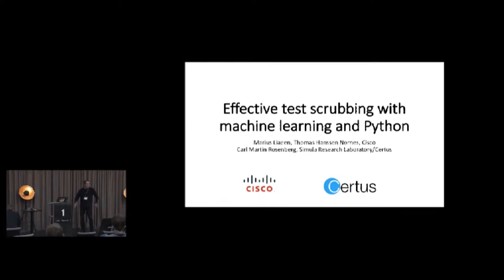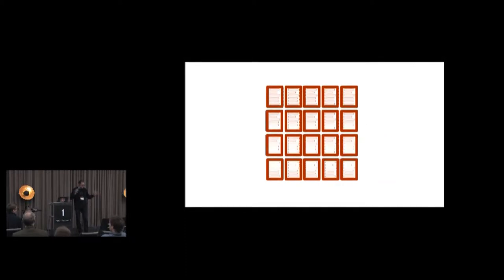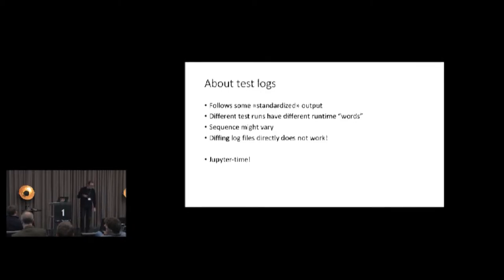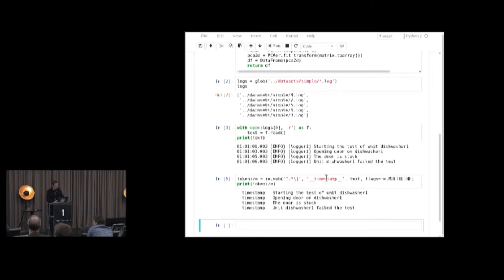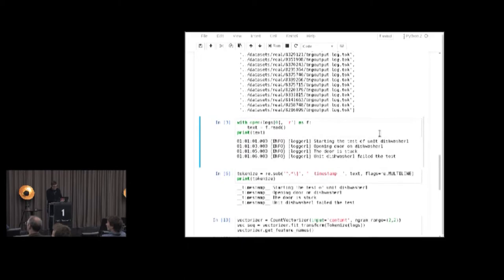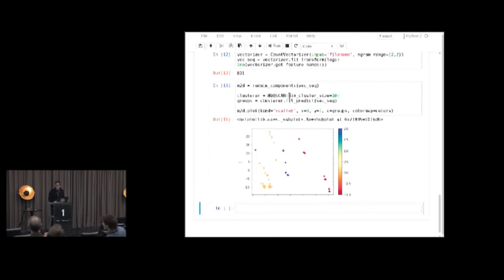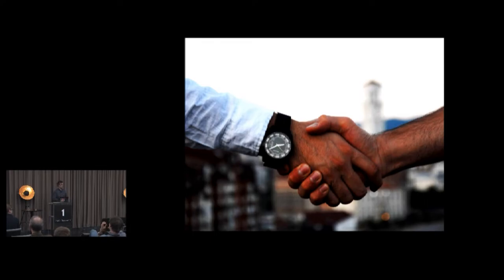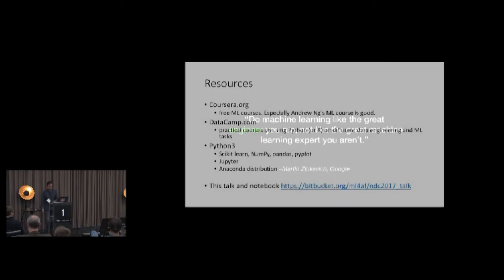Effective test scrubbing - Carl-Martin Rosenberg, Thomas Hanssen Nornes, Marius Liaaen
Fast feedback on every change you do to your software codebase is essential for a rapid and safe development cycle. Failed test runs need attention from human experts that can quickly analyze and take necessary action. Our problem: the number of failed tests results is higher than our little group of domain experts can handle. We need a more efficient and effective way to remove the risks of having un-scrubbed failed test results lying around. We developed a machine learning tool based on test results clustering and this allows us to open up for even more automation for handling test results.
This presentation is about what we needed and how we solved it with only an entry-level machine-learning course and some Python skills. Clustering techniques can be useful in any field and the path from an idea to get something of value running can be short with the right approach and tools.

Speaker: Carl-Martin Rosenberg, Thomas Hanssen Nornes, Marius Liaaen